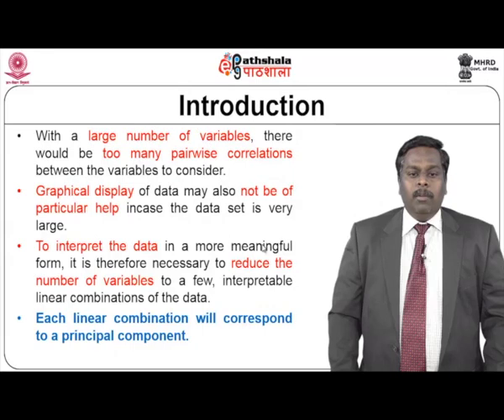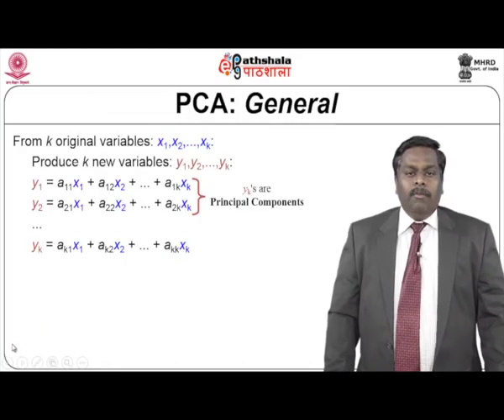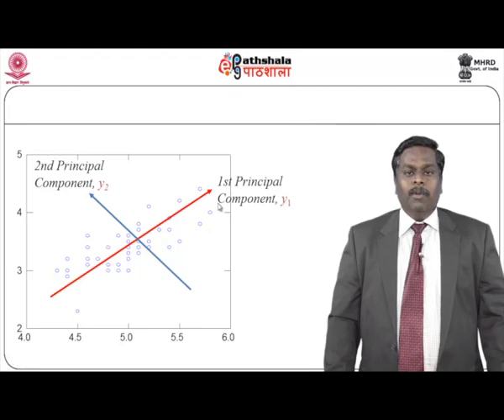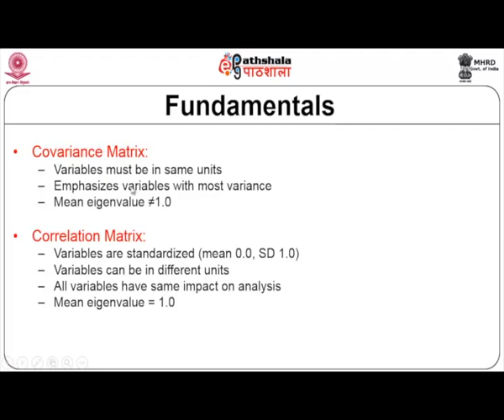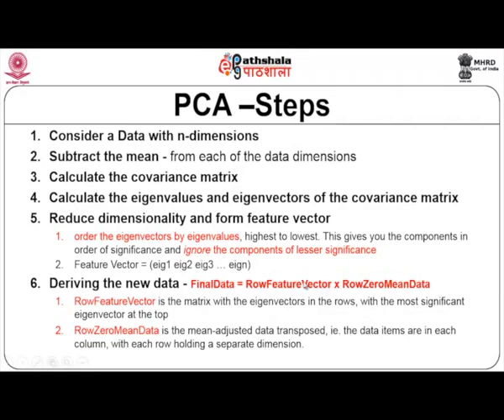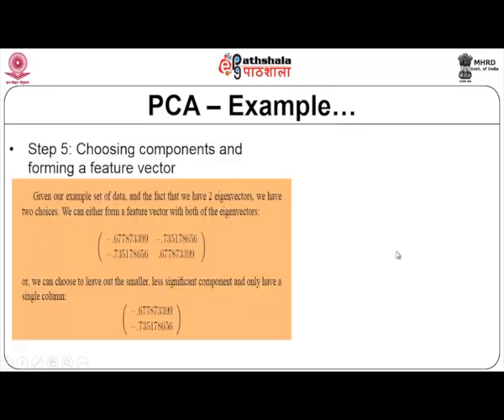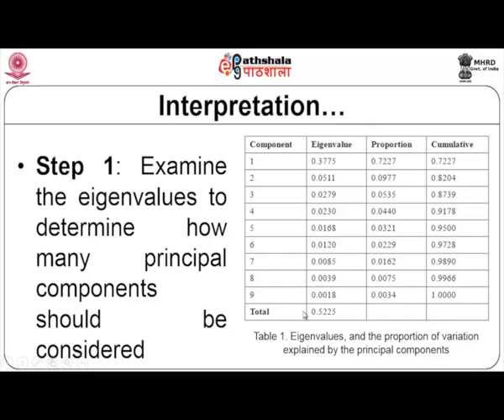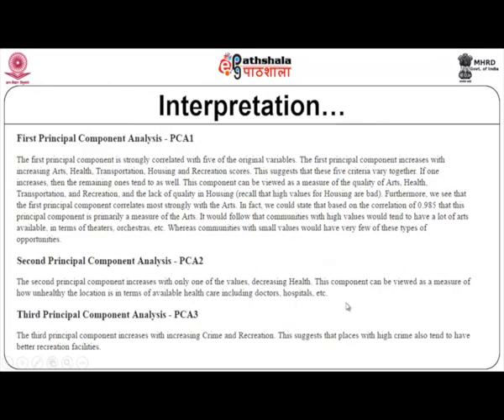Data Analysis Foundations - PCA